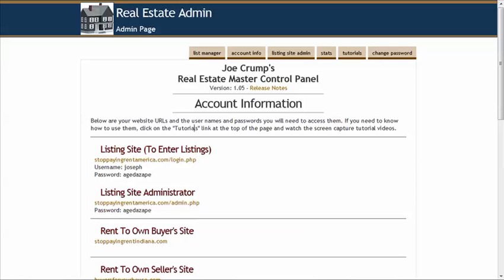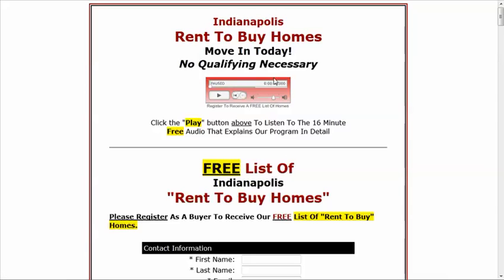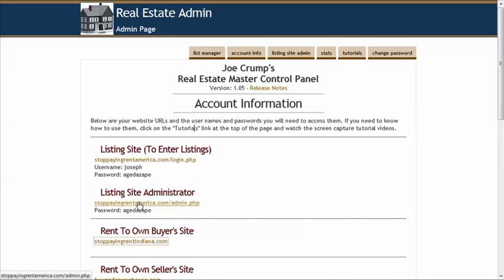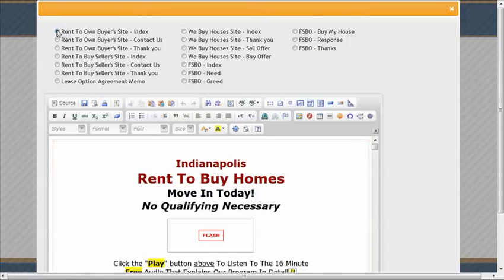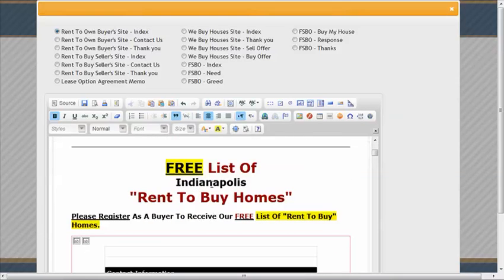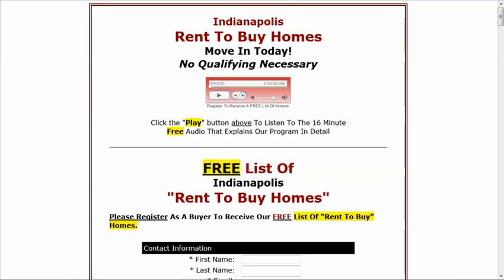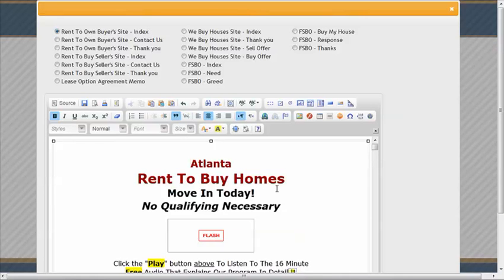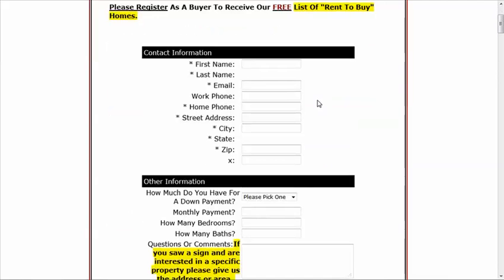How To Quickly And Easily Customize Your Clone Web Sites - Part 13 - Real Estate Investing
NOTE: These videos are for two types of people.
1) If you are currently using the Automarketer and Clone sites and want more training.
2) If you would like to create a business where 90% of the hard work of marketing is done by robots.

Read the Transcription:

Joe: This is Joe and this is another video in the training series for the 8 Dollar Startup Program. This one is going to be about modifying your clone sites. You've got all of these different websites and you can make modifications to them. Sometimes if you're an agent, you want to have special verbiage in your site, or if you want to change the city or state of where you're working, you can do that by going into the site. So, if I go to my rent to own buyers site, it says, 'Indianapolis -- rent to buy homes' and I want it to say Cocomo or I want it to say Fort Wayne or some other state, or maybe Atlanta or wherever I want to work, I can go in and modify that myself.

Joe: I can do that simply by going into the listing site administrator, going to the 'edit html' page and picking the page that I want to change. The one that's selected here is the rent to own buyers site that I just showed you. So I can change this -- lets change it to Atlanta. And If I do that there, of course I want to do it down here as well, but of course, I'm not going to take the time to do that. I'm going to save this, and then when I go back to this where it says Indianapolis, and I do a refresh, it'll show that it's switched over to Atlanta, so it's very easy to modify.

Joe: Now if you don't understand how .html works... And, you can also screw up the flash audio and you can screw up the forms on here, too. So if I screwed something up, for example, let's say I accidentally knocked this out and I screwed things up and made a mess of this page and knocked out my form or my kids messed with it or whatever -- it's all screwed up -- and then I save that, and I go back to this and try to refresh it, you can see its all screwed up. Well, I don't want it to stay that way so what I do back here is I can restore the original document which I'll do here and it'll load in the original document, and then I save that, then I go back here and I can fix it. So now I'm back to the original and it'll go back to the default. You can use this, you can screw it up and you can still go back and make some changes.

Joe: There are some things that you can't modify. You can't modify your listing site because of the way the listing site works is so dynamic -- it works with .php instead of .html. It's more difficult to do. It is possible to change it and you can use what's called 'Cpanel' if you've got somebody who knows how to use Cpanel and a good IT person. You've got complete control over all of your sites. The thing is, you probably don't want to screw with it. I've set it up for a reason the way that I did it -- so that you won't have to mess with it.

Joe: So anyway, that's the .html editor and the ability to modify and change the stuff that you've got. You can even add videos to this. You can change the audio that's being sent out. You can do all kinds of things to these sites to update and change them any way you want.